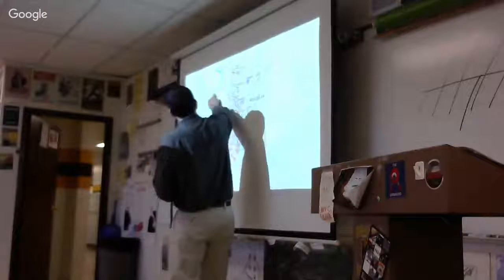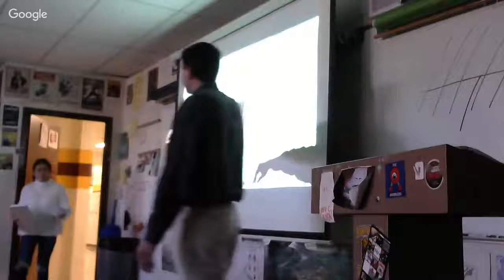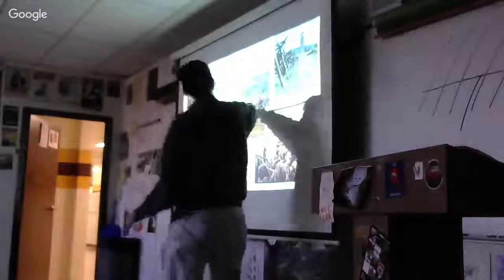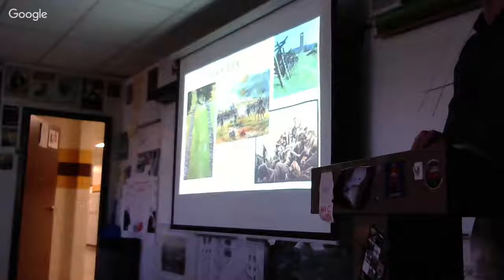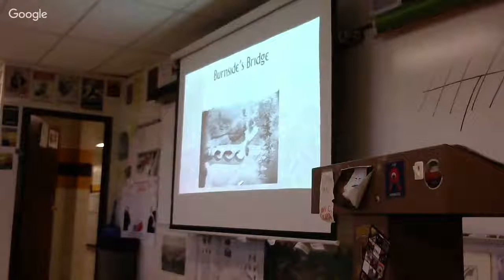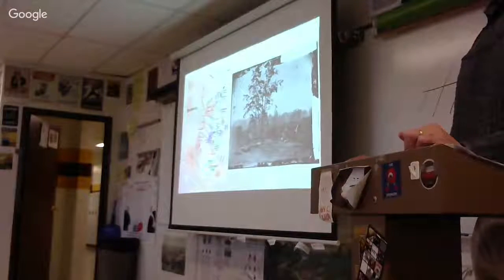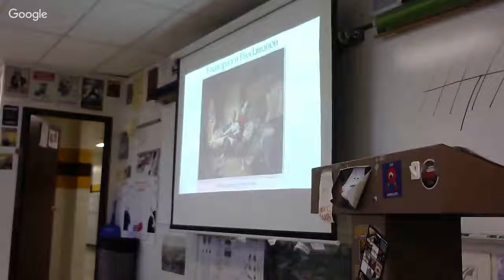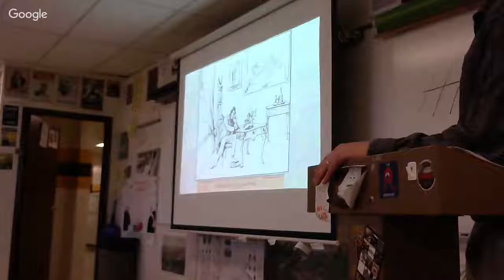12-10-2018 APUSH 1862 & Emancipation